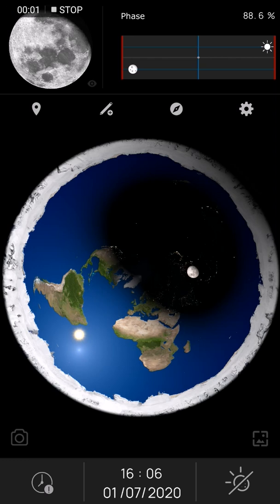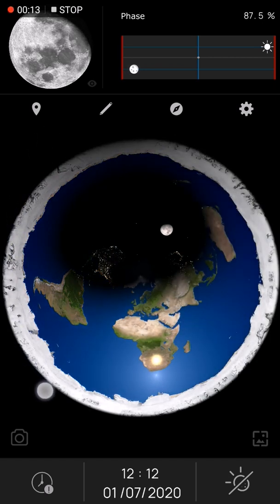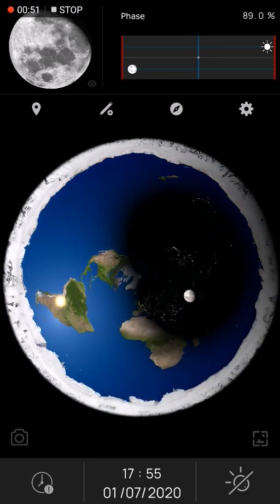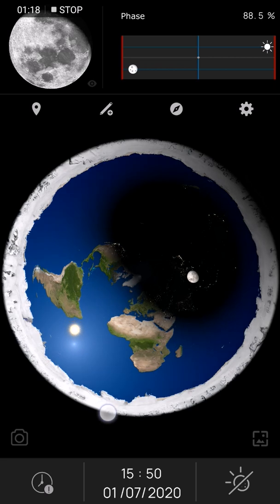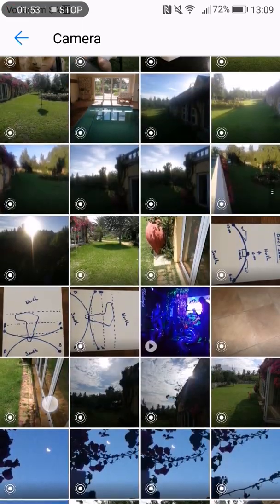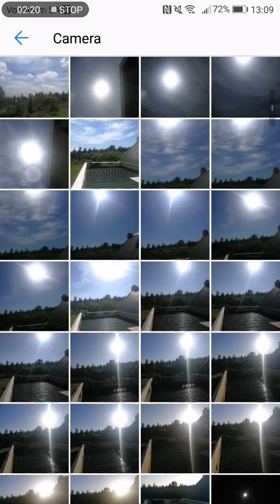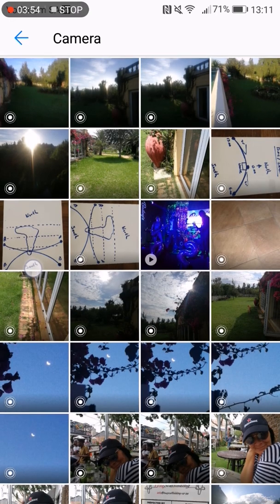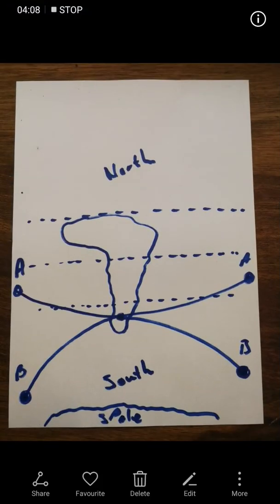Flat earth proof.. And the moon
The moon support the sun curve around the south pole. Flat earth map is wrong.